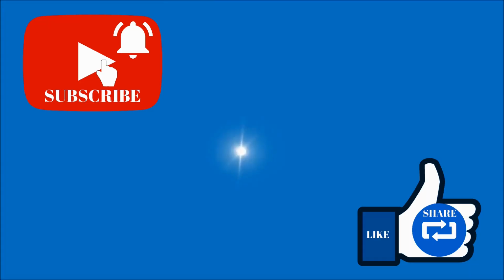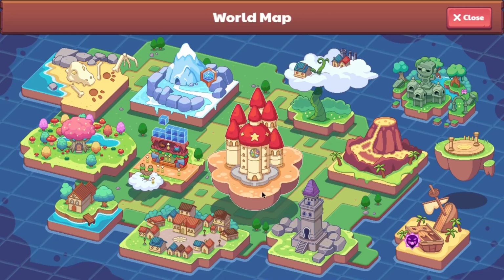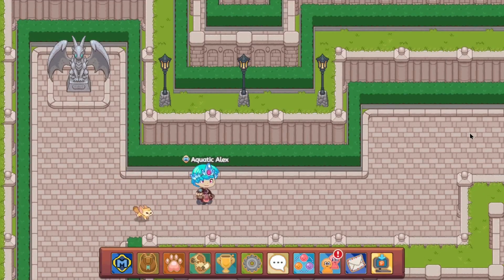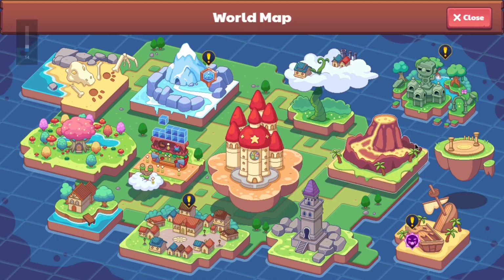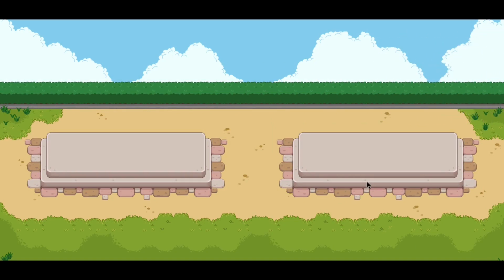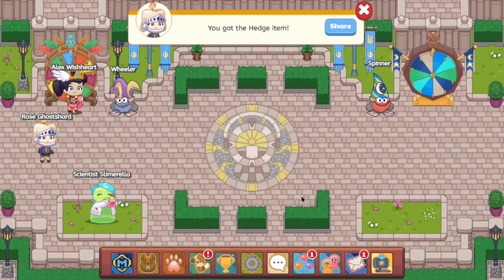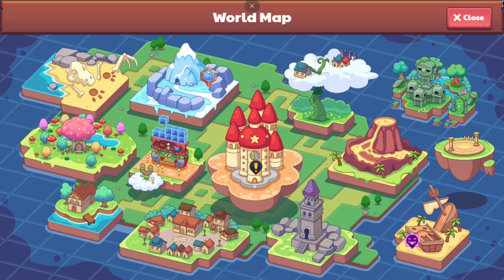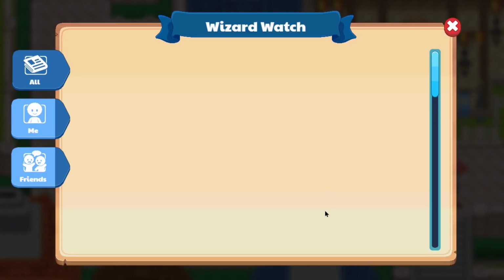FAKE OR TRUE: ICE TOWER GLITCH: NOT WORKING FOR ME:1DOCTORGENIUS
I'm not lying...still don't have access to TOWER TOWN.

Amazon links for Equipment used for recording & editing:
2X 160 LED with stand